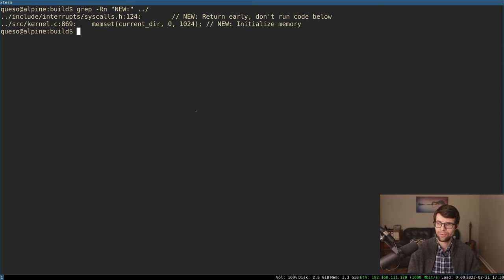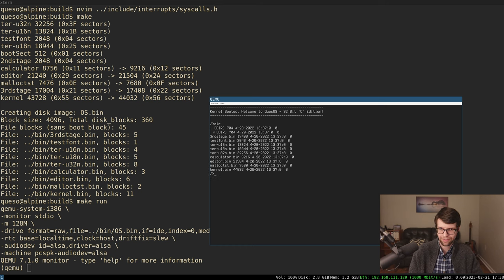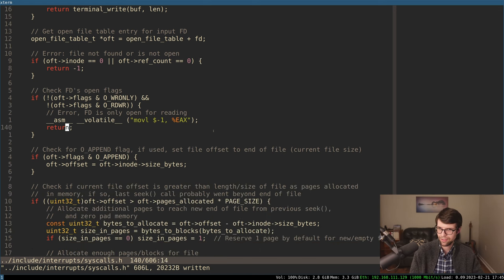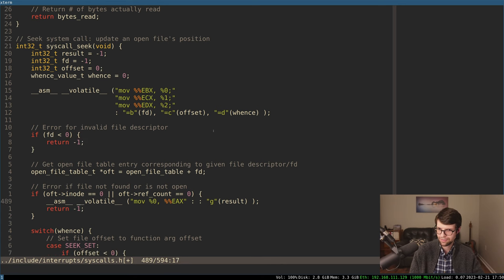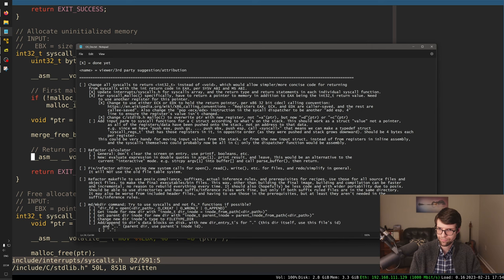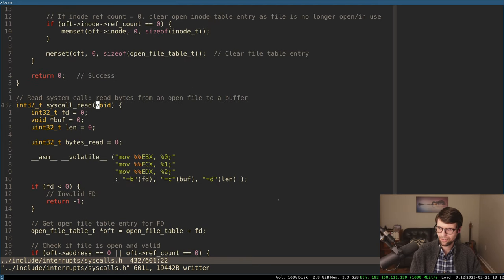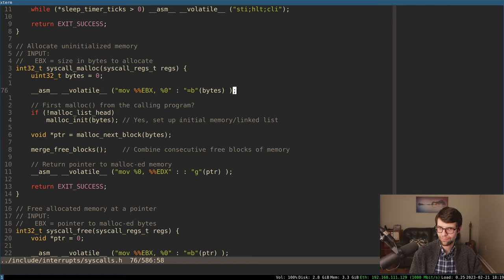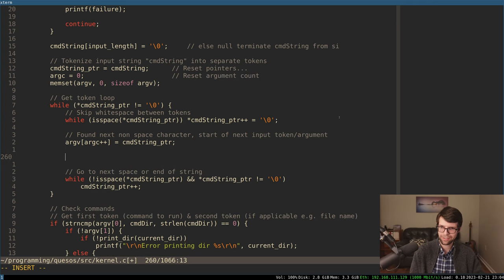Syscall Refactors & String Tokens | 32 Bit OS Dev (in C)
Changing system calls to return ints and use a struct of register values from the stack to use less inline assembly, and adding quoted strings as tokens so the calculator can evaluate expressions from the command line.
Errata:
- Tokenizing strings should check for null in addition to the ending quote; it's probably quite buggy at the moment if you do not end with the 2nd dbl quote!

Notes:
- Since C passes all variables by value and x86 cdecl I think passes all struct members separately if not a struct pointer, those values are discarded on function exit. That is, if you set the value of a struct member, that member is going to be set back to what it was on function input. That would explain why setting "regs.edx = ptr" did not work, as the value in regs.edx is reset to what it was on input. It would have to be a pointer to the struct instead, or another way of keeping state between function calls. With that in mind, there is probably no reason to pop all the values back after the call in the syscall dispatcher, other than keeping the stack managed correctly.

Next video:
- Maybe redoing the editor to use open/close/read/write syscalls instead of the older file table way which doesn't work now, or making more of an ed-like editor. Or changing the makefile to be more straight forward and better for incremental builds, following the posix make standard. Or mkdir & chdir. Or other things...

Repo state at the start of this video:
cd amateuros
git checkout 0b351efc9dc090d19bffa788f6a89485dc91d0b5

Outline:
0:00 intro/plan
7:10 refactor syscalls to return int values
21:11 add input registers struct to syscalls
49:32 tokenize dbl quoted strings as 1 token
55:08 evaluate string arguments in calculator